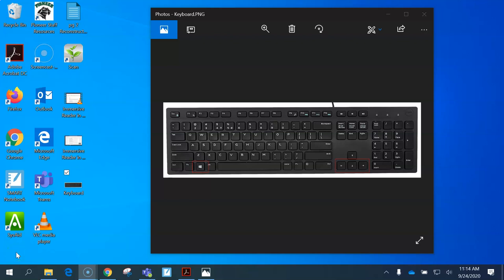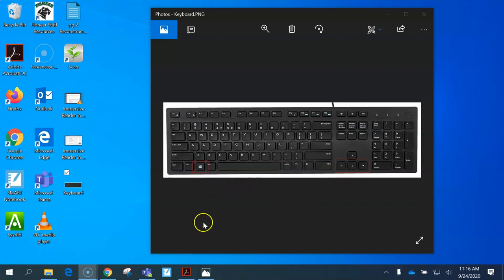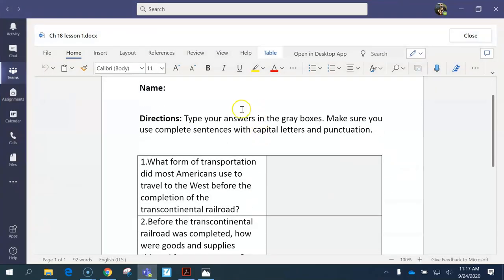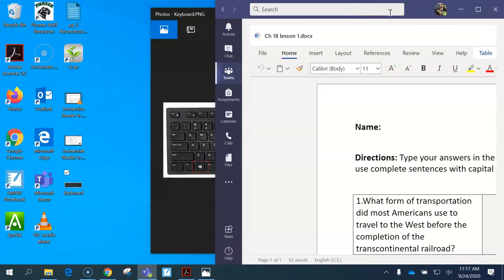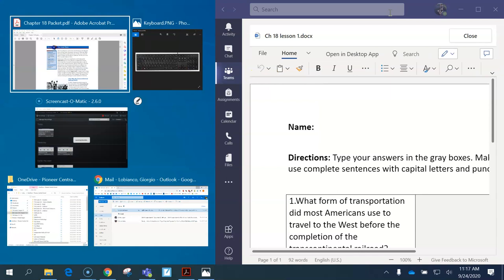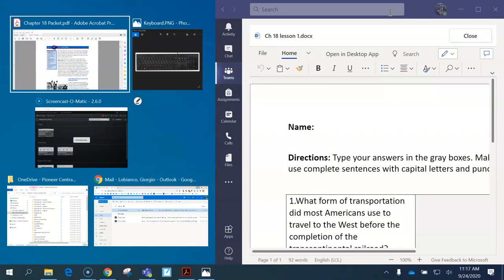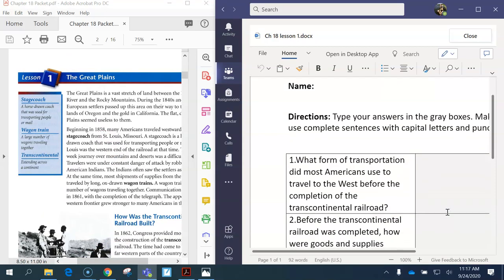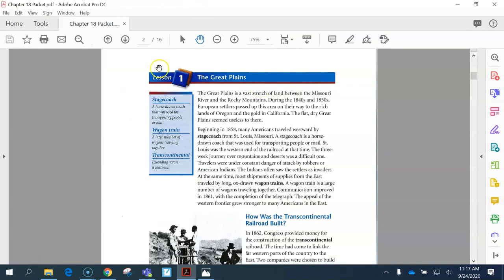Split Screen Keyboard Shortcut - Windows 10